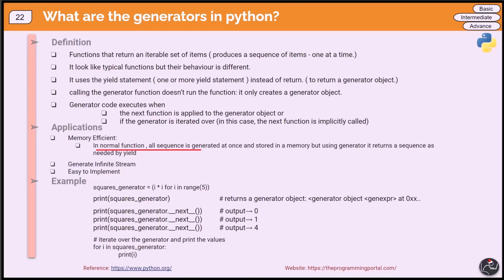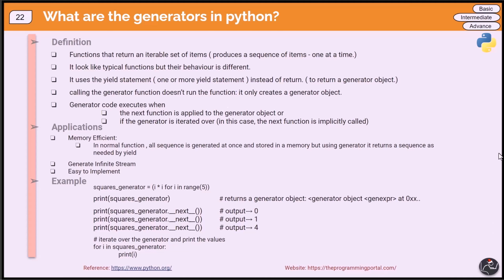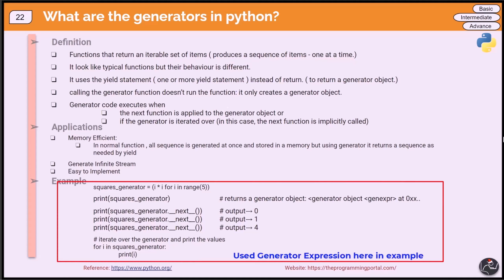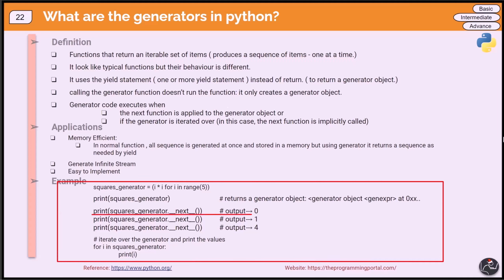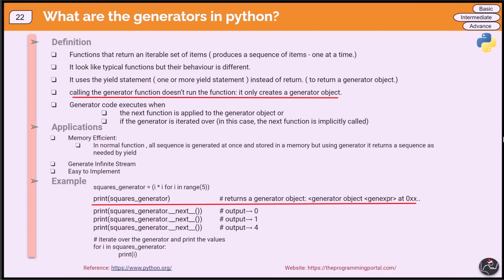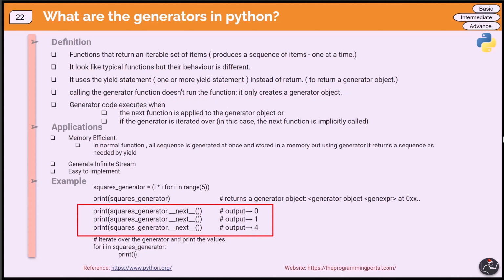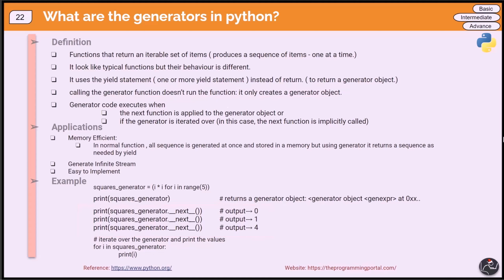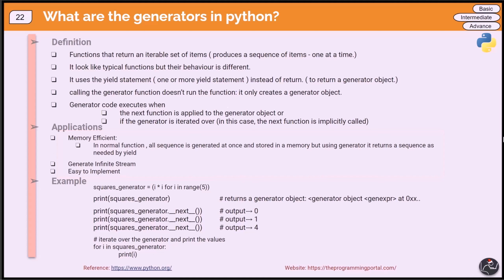Python Interview Questions #22 - What are generators in Python?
In this tutorial, we will learn about Python generators and their benefits in detail with an example. This video is part of Python's top 25 most commonly asked interview questions.

Keep Coding!